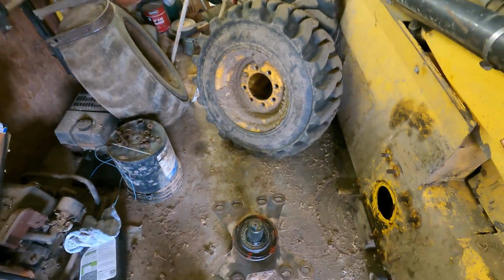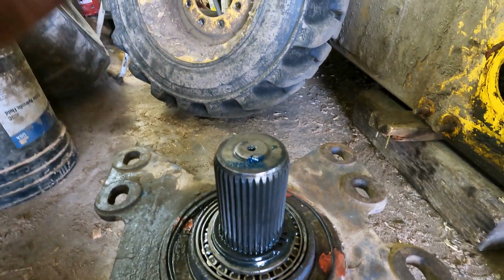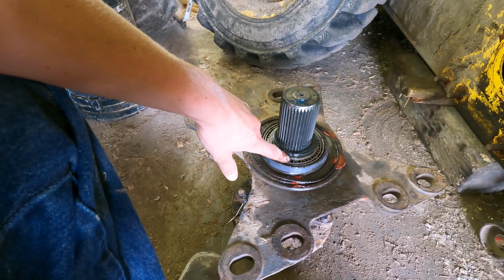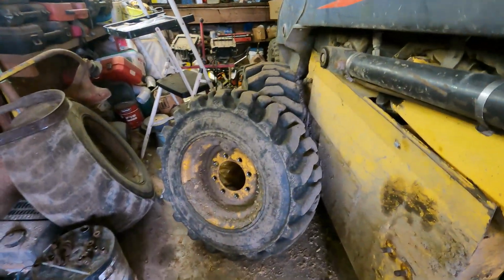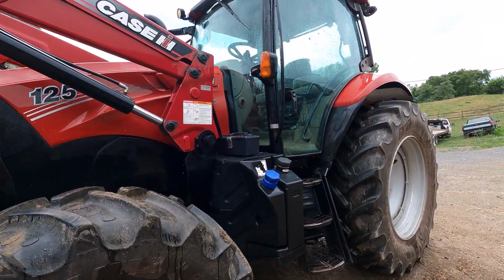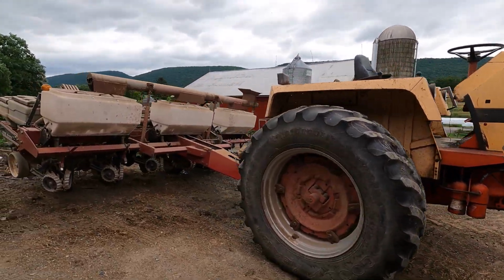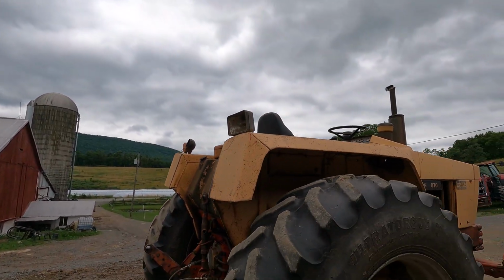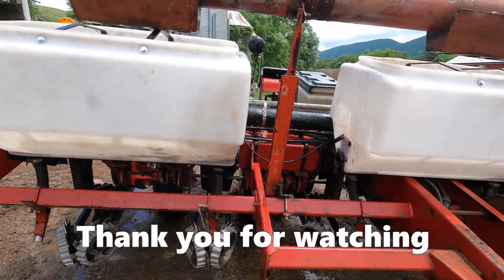Skid Loader Problems Explained & Corn Planter Cleanup